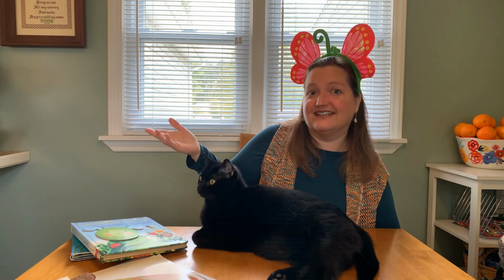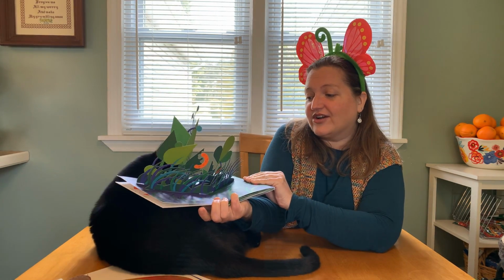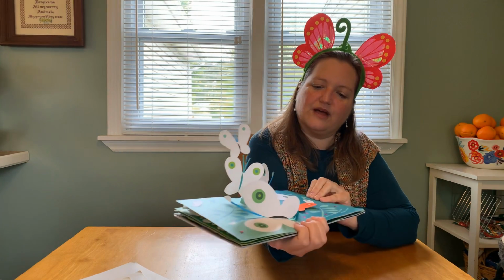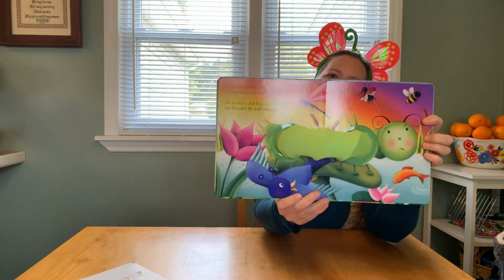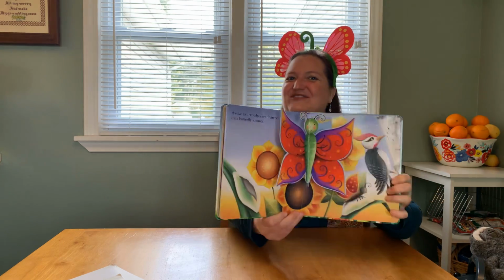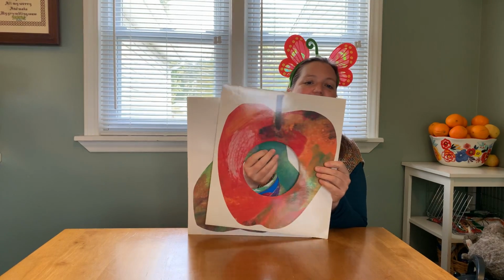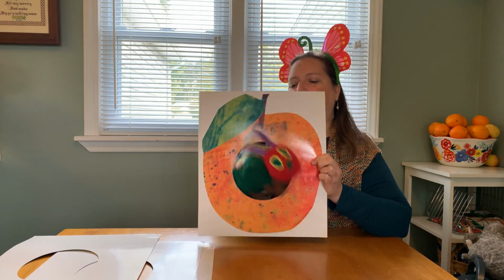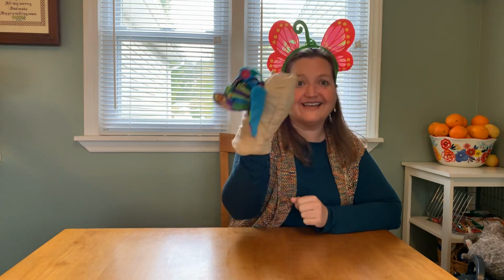Two-Gether Time 🦋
Butterflies & cats!